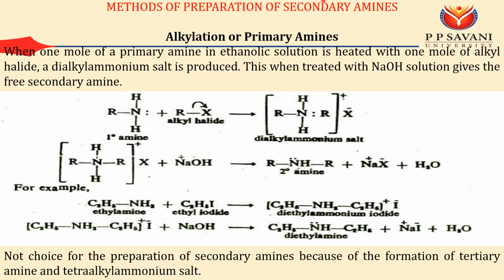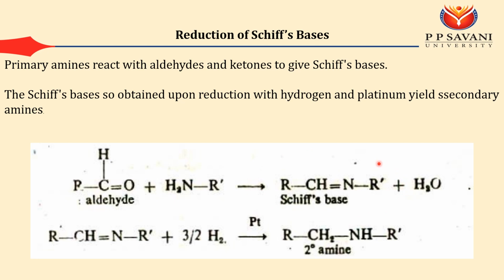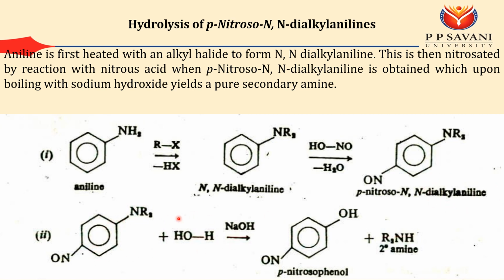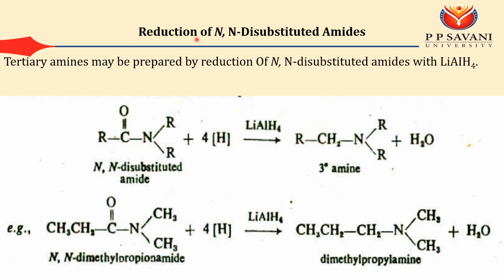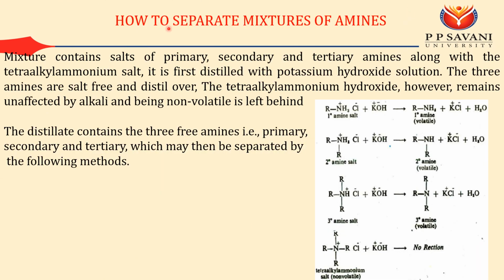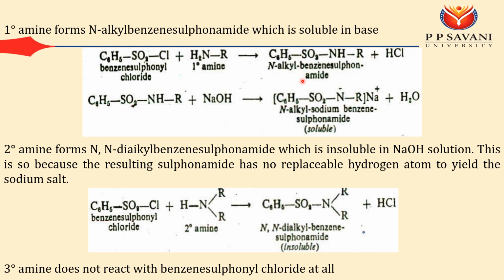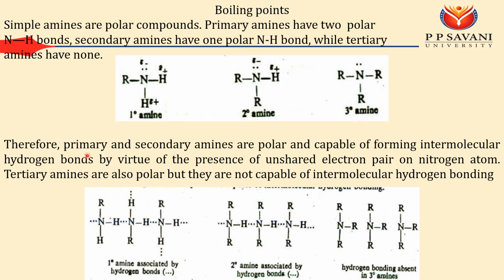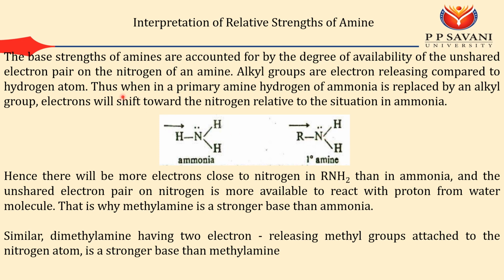Amine 2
Methods of preparation of secondary and tertiary amines, How to separate mixtures of amines, Physical properties of amine